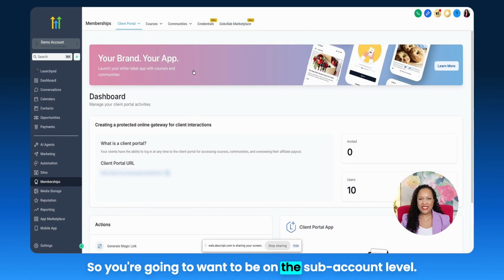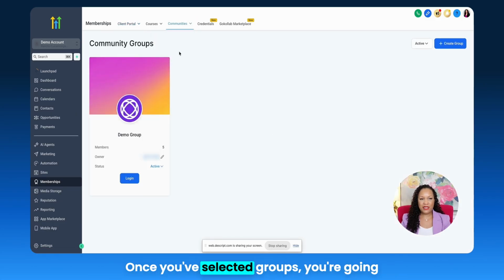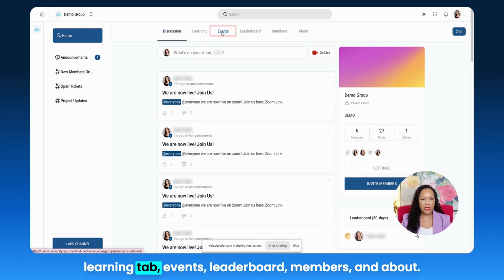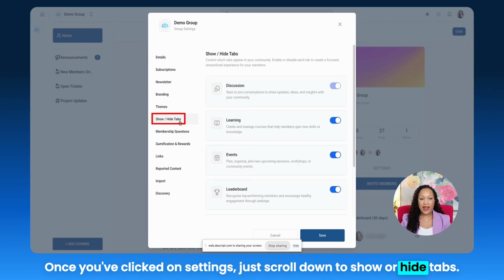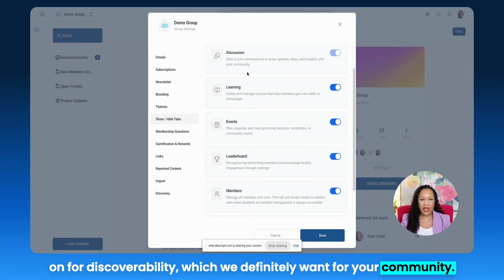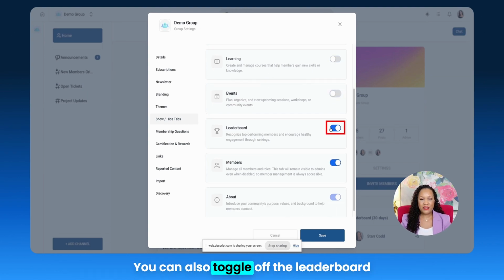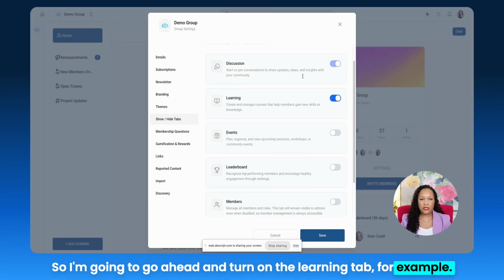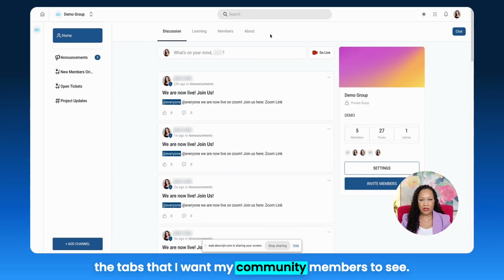How To Customize Group Tabs in HighLevel for Community Engagement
Starr explains how coaches, course creators, and membership owners can customize engagement in community groups by showing or hiding tabs at the sub-account level. The walkthrough covers navigating to Memberships, Communities, and Groups, entering a specific group, and using Settings to access the show or hide tabs options. The video notes that the Discussion tab remains on for engagement and the About tab stays on for discoverability, while Learning, Events, Leaderboard, and Members can be toggled on or off, with Members still visible to admins if disabled. After saving settings, the selected tabs display at the top of the group, and viewers are directed to a help doc and the Content Army playlist for more tutorials.

00:00 Welcome and Overview
00:12 Navigate to Groups
00:31 Tabs Tour in Community
00:45 Show or Hide Tabs
00:52 What Each Tab Does
01:26 Save and See Changes
01:42 Wrap Up and Resources